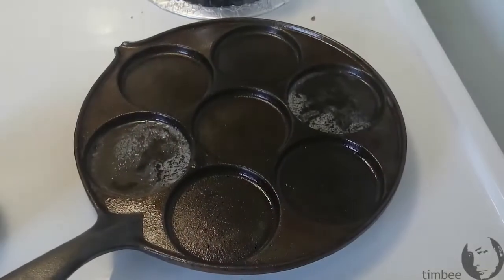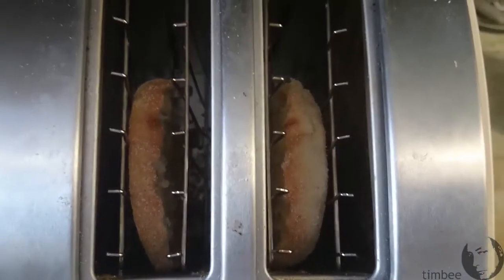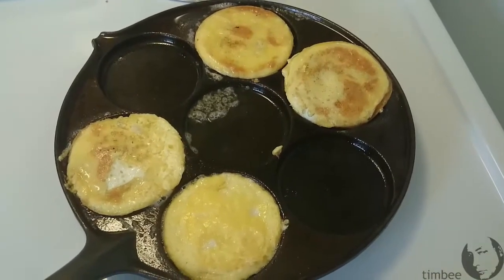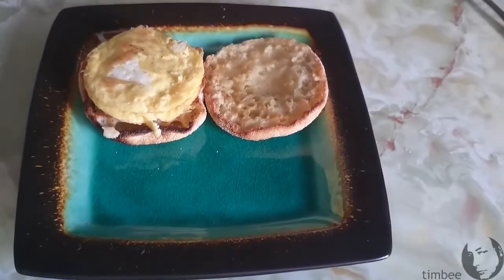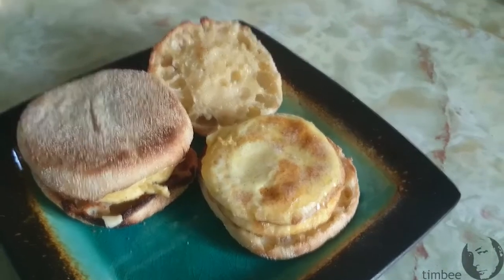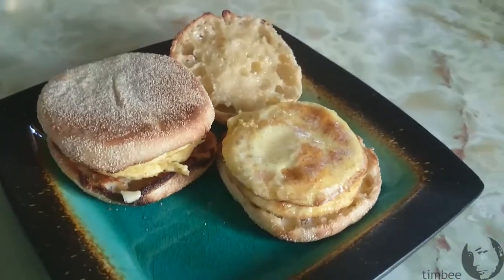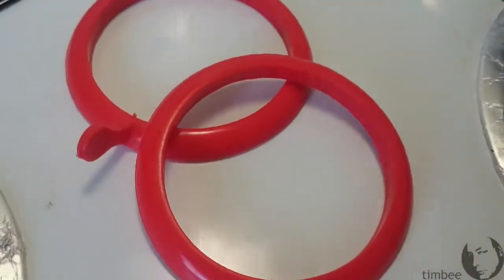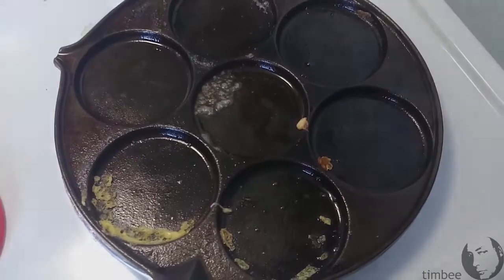Eggs OEM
My take on the classic Egg Mcmuffin, or Bacon 'n' egger, or whatever you want to call it...